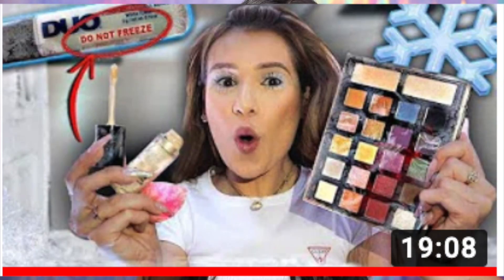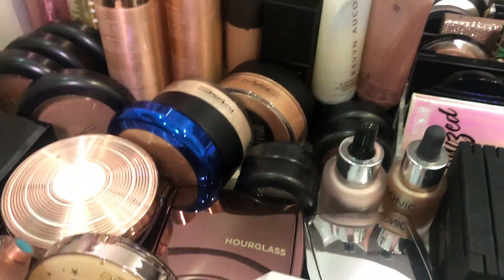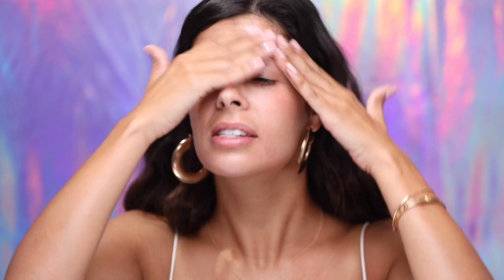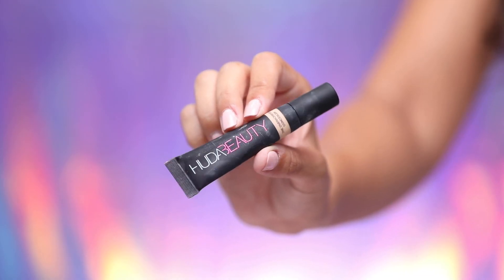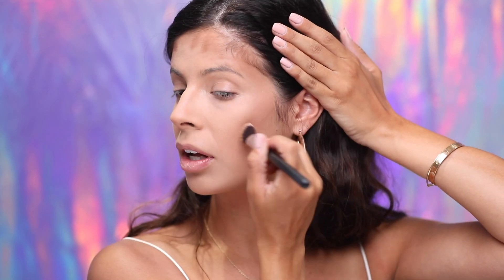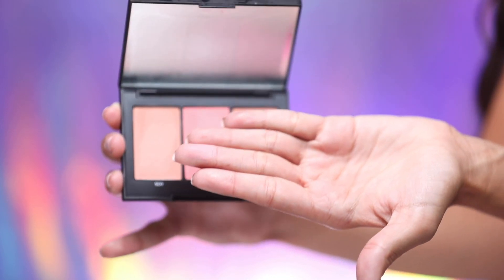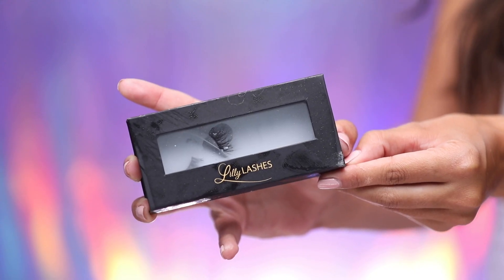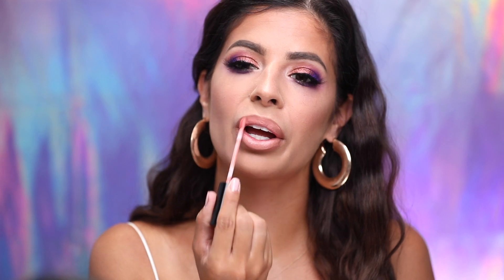FULL FACE OF FROZEN MAKEUP CHALLENGE | WTF DID I JUST DO???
Hey Larlees, todays video is a full face of frozen makeup, yup that's right I literally put my makeup in the freezer. The results were interesting to say the least.

Kylie liquid lipstick Penelope:  ( no longer selling, darn I it totally would have used another color if I knew this... )

* POSTMATES!